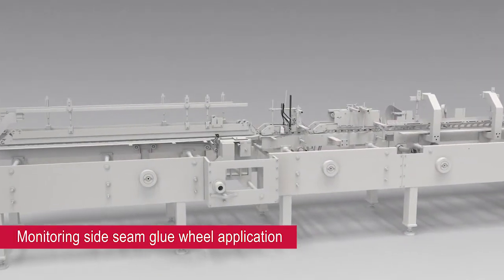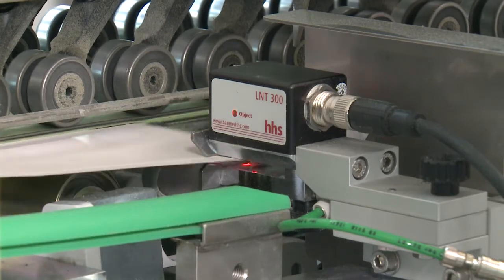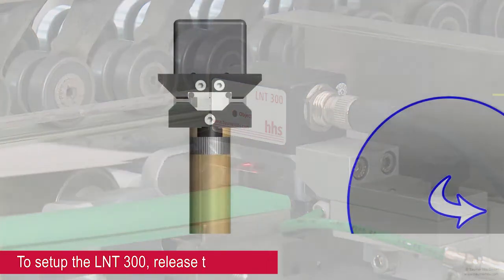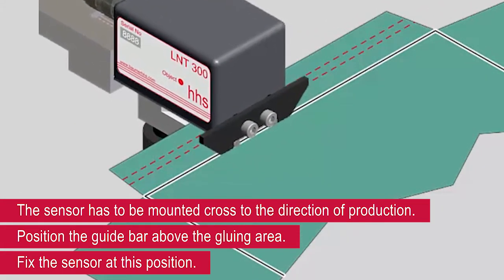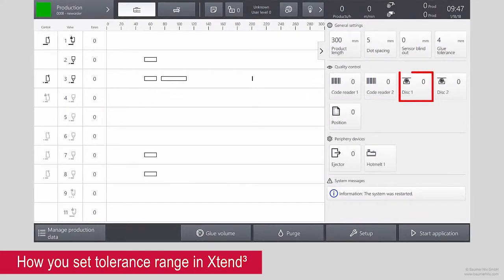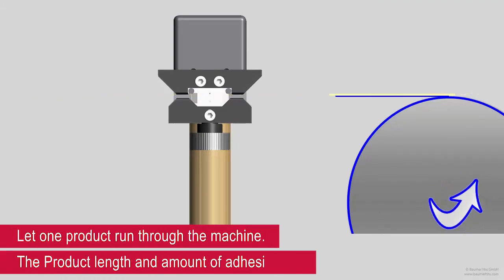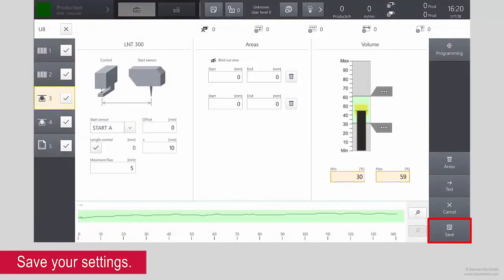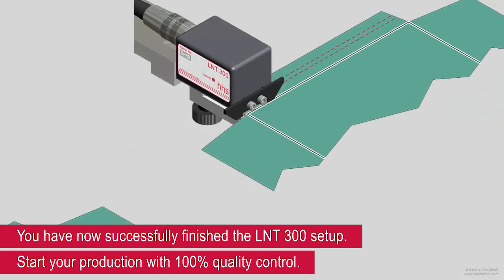How to setup the LNT 300! | hhs tutorials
How do you setup the LNT 300? To be able to control the adhesive application 100%, an optimal setup of the microwave sensor LNT 300 is required. Now we will show you how easy this is!

About us:
Baumer hhs is based in Krefeld and your worldwide partner for reliable and innovative systems for adhesive application and quality control. Our trained sales staff and technicians can support you in every aspect of production. The hhs solution-center in Krefeld offers assistance regarding new applications and consulting on the selection of adhesives.